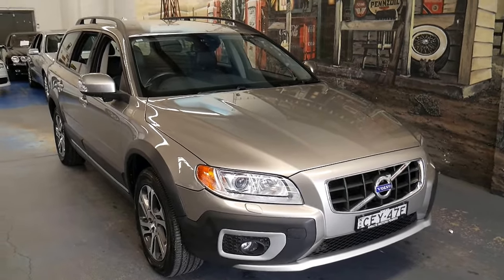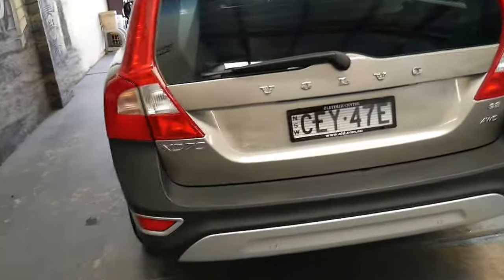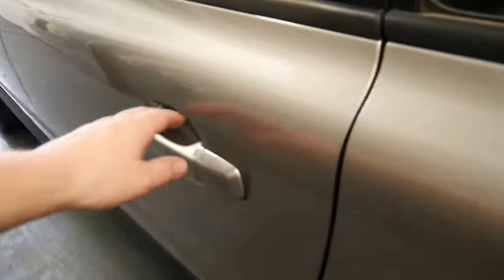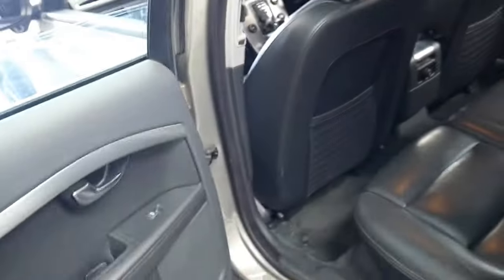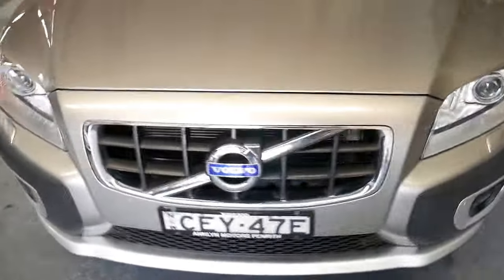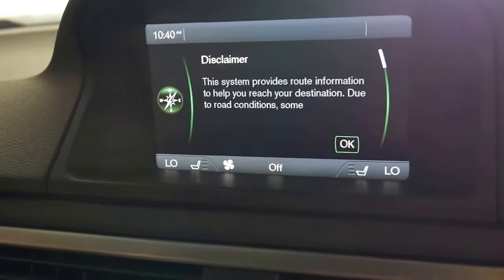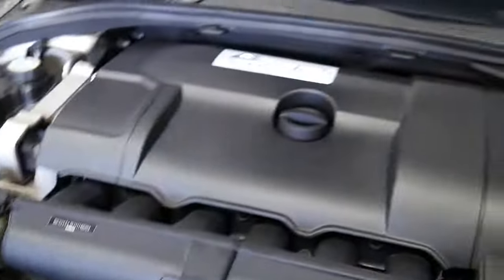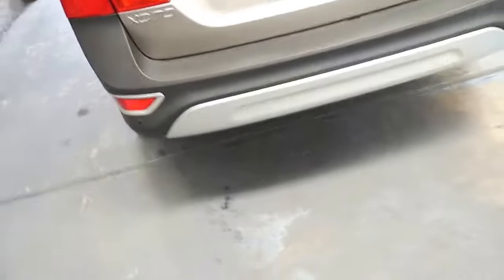2012 Volvo XC70 Cross Country Teknik